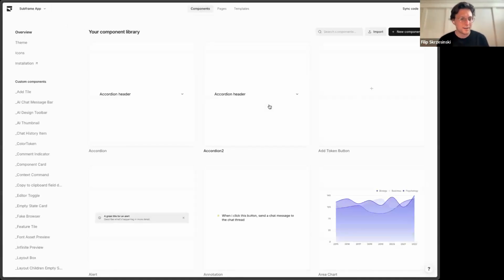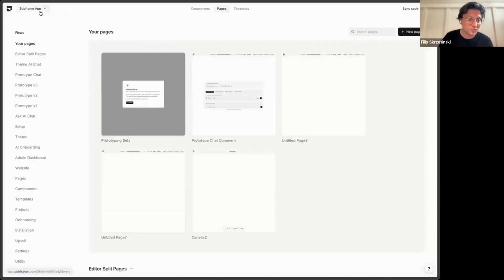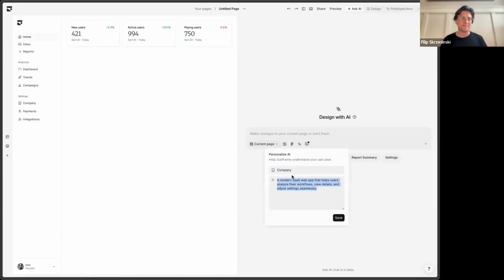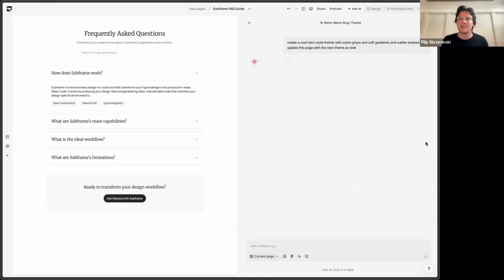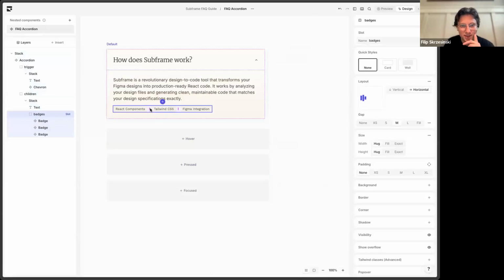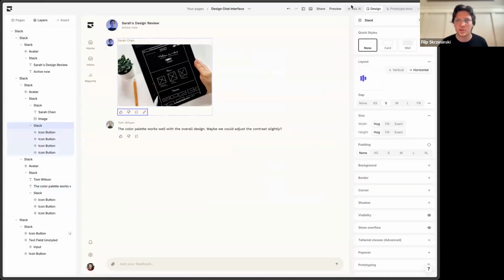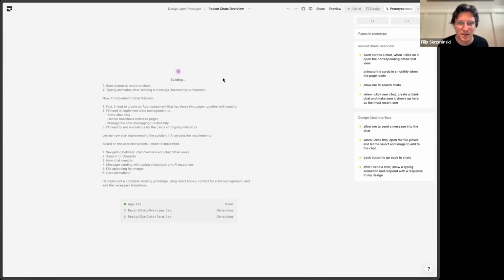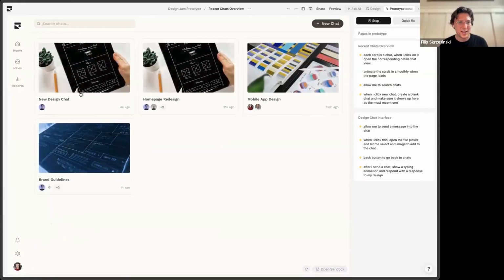Design jam with Filip from Subframe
Curious how Subframe works in practice, and how it compares to tools like Lovable?

​Join us for a live session with Filip, who’s giving a hands-on walkthrough of Subframe’s unique approach to designing and building frontend components with AI.

​We’ll dive into how it fits into existing product workflows, how to hand off designs cleanly to devs (or AI devs), and why it offers more control for iteration than no-code tools.

​A few folks from the Coho community will also bring real scenarios to explore live.

​This is a small-group session.

​Come with questions, curiosity, or a use case you want to stress-test.

Recorded Thursday, May 15 2025.